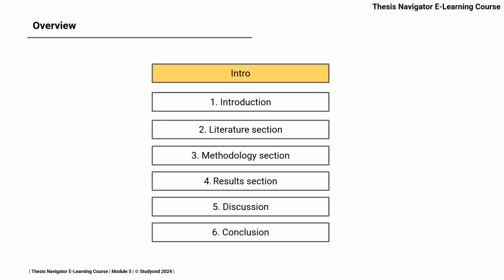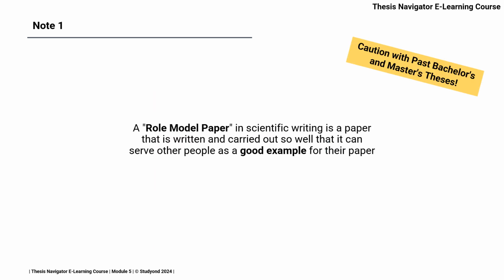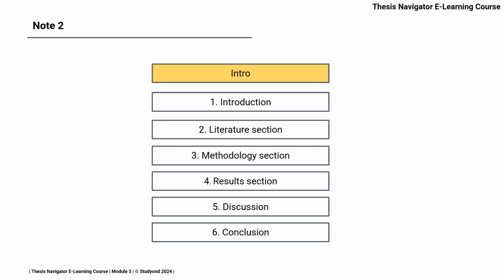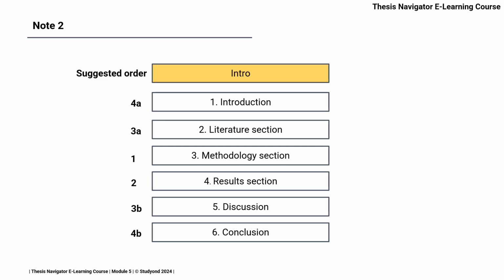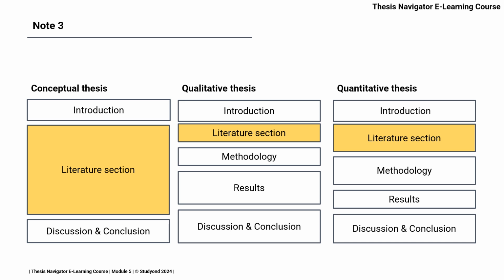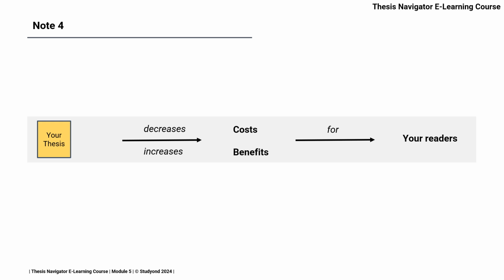Notes on Module 5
Module: Writing

Are you tasked with writing the individual chapters of your thesis?

In this video, we will provide you with 4 important tips that you should keep in mind before you watch the remaining videos of Module 5.

Click now and learn how to write a compelling thesis!